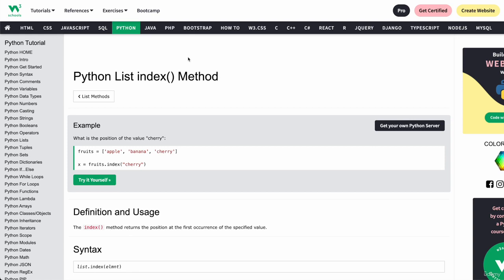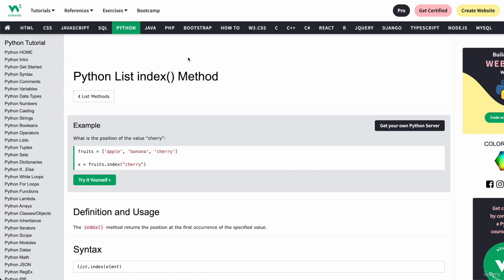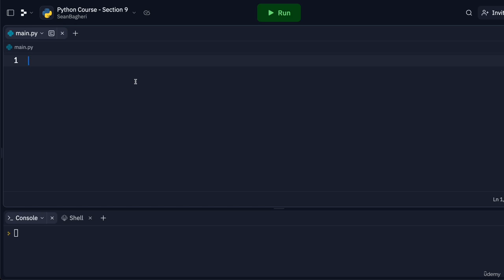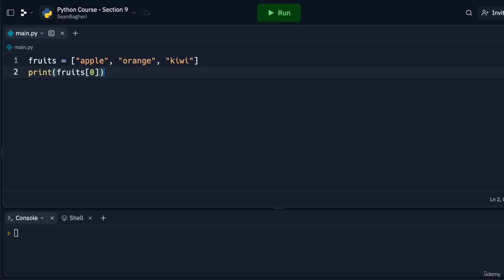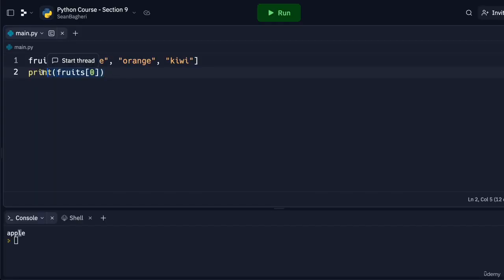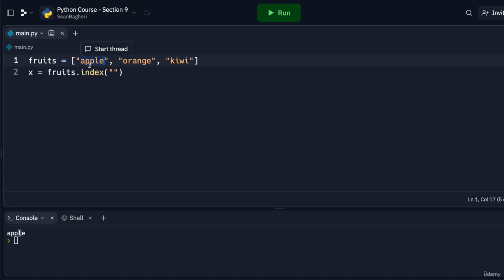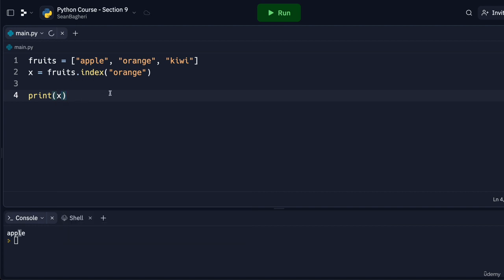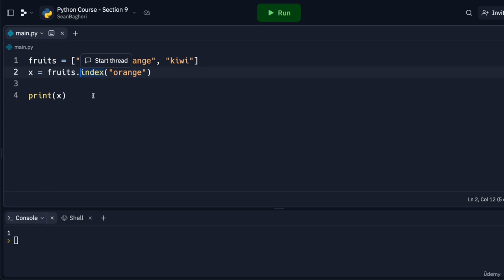4. Index Method || 10. Beginner Functions with Inputs || Python Professional Course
10. Beginner Functions with Inputs
• 1. Introduction
• 2. Functions with Inputs
• 3. Functions with Inputs in Action
• 4. Index Method
• 5. Text Encrypt Project Part 1
• 6. Text Encrypt Project Part 2
• 7. Improve Your Skills

1.Getting Started -- 5 Videos
2. Beginner Printing Text in Python -- 16 Videos
3. Beginner Python Data Types -- 14 Videos
4. Beginner If and Else Statements -- 17 Videos
5. Beginner Lists and Randomization -- 12 Videos
6. Beginner Python Programming Loops and Range -- 10 Videos
7. Beginner Functions and While Loops -- 11 Videos
8. Beginner Practicing Your Skills with Fun Projects -- 3 Videos
9. Beginner Word Game Practice -- 9 Videos
10. Beginner Functions with Inputs -- 7 Videos
11. Beginner Data Nesting and Dictionaries -- 8 Videos
12. Beginner Functions with Outputs -- 7 Videos
13. Beginner Setting Up Your Local Development Environment -- 7 Videos
14. Beginner Card game Project -- 8 Videos
15. Beginner Python Local and Global Scope -- 7 Videos
16. Beginner Python Debugging -- 10 Videos
17. Intermediate Object-Oriented Programming (OOP) -- 23 Videos
18. Intermediate GUIs, Tuples and Modules -- 12 Videos
19. Intermediate Event Listening -- 5 Videos